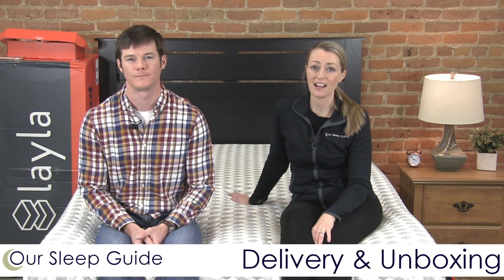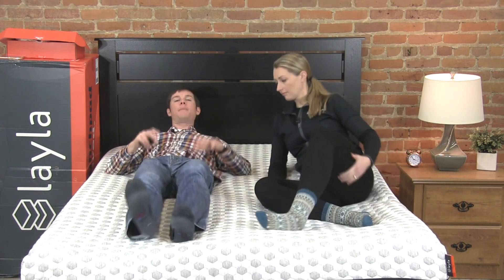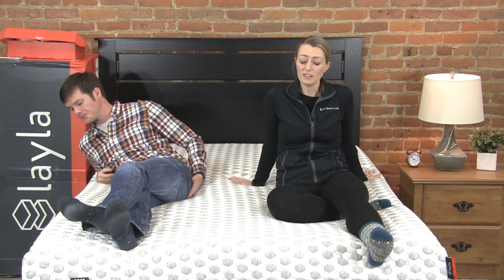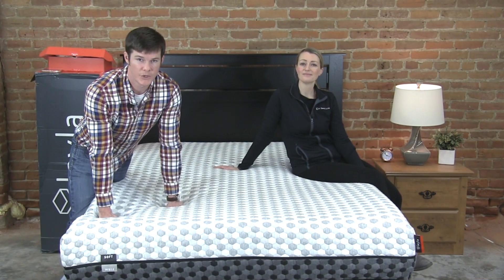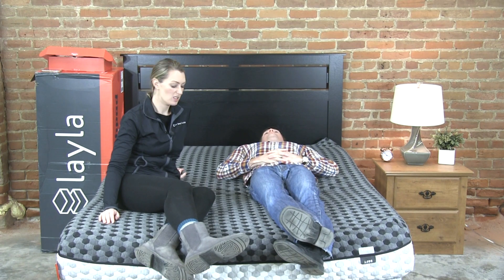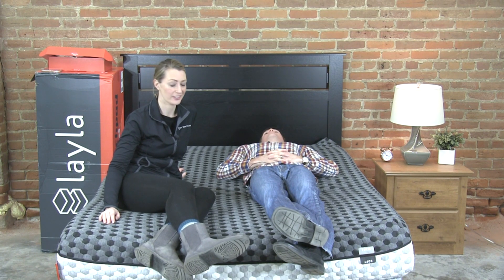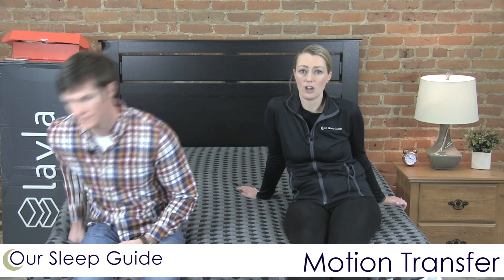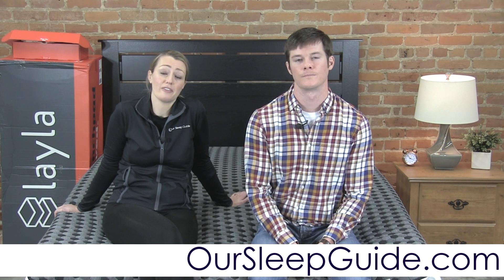2019 Brand New Layla Copper Infused 2 Sided Mattress Review!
The updated Layla mattress is here and we have tried it out! Check out Our Sleep Guide's in depth review of the new Layla mattress & get the best discounts

OR to learn more about the Layla, directly shop the mattress and save with the latest coupon,

2019 brought with it the enhanced Layla mattress. It has the same great two sided feel but now has some added enhancements to really elevate this mattress.

The updated cover now lets you easily flip it over for the firmer side or softer side to always be readily slept on. The ideal memory foam feel appeals to many sleepers and the copper infusion helps keep the mattress clean, sleeping cool and even potentially healing while you sleep. This mattress is certainly one to consider!

Chapters:
Delivery : 00:17
Comfort: 01:02
Edge Support: 03:57
Sleeping Cool: 04:47
Motion Transfer: 05:38
Conclusion: 06:01

Justin & Crystal